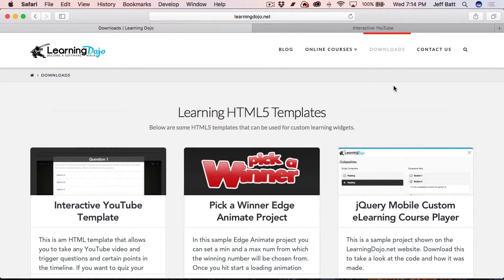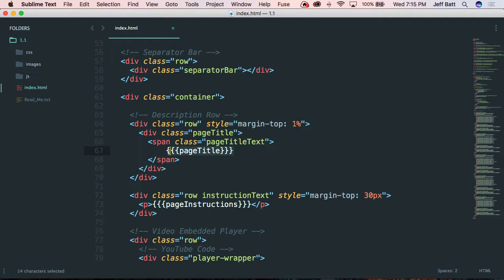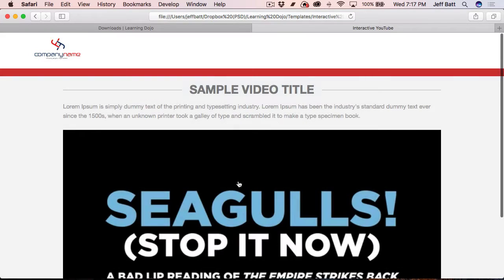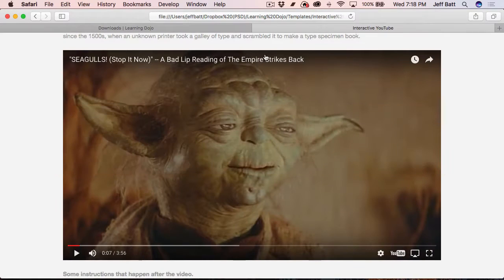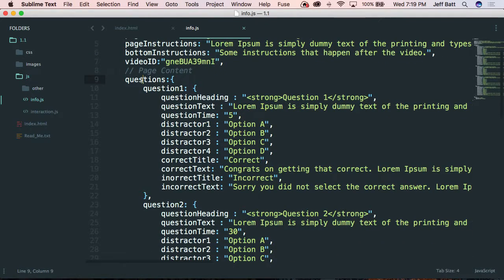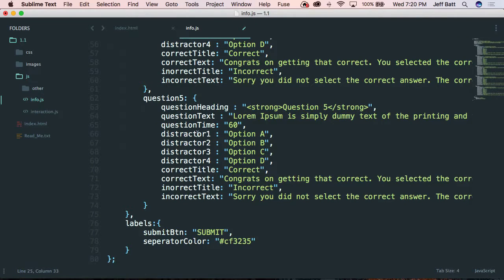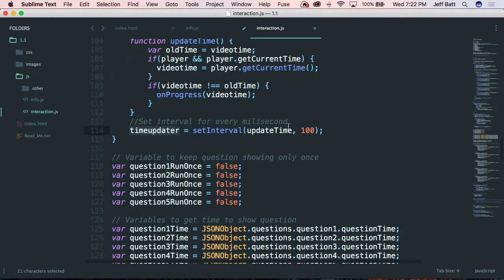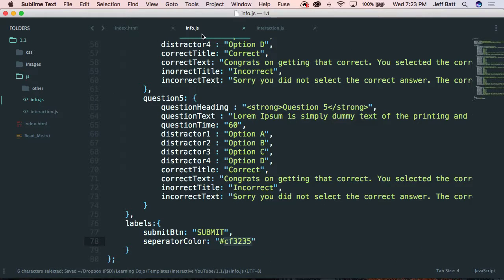Interactive YouTube Video Template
In this video I walk you through a new template I have created that allows you to add quiz questions to any YouTube video. Simply download the template, replace the JSON and preview the template, I also provide all the code so you can edit to your hearts content.